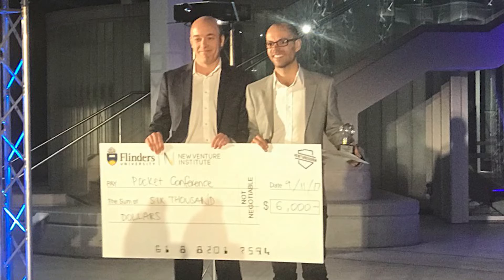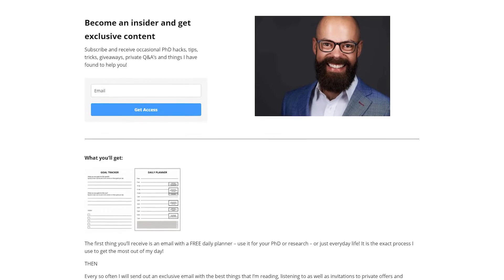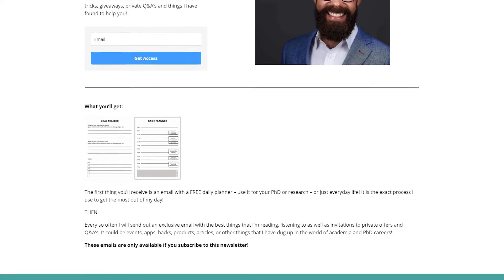Deliver a KILLER research presentation! | PhD presentation skills and tips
In this video, I talk about the best way to deliver a killer research presentation and PhD presentation skills and tips so you can deliver your talks confidently.

0:00 – It's a superpower
1:38 – know your audience
4:37 – tell a story
8:54 – the energy structure
11:33 – turn nerves into excitement
13:17 – using multimedia